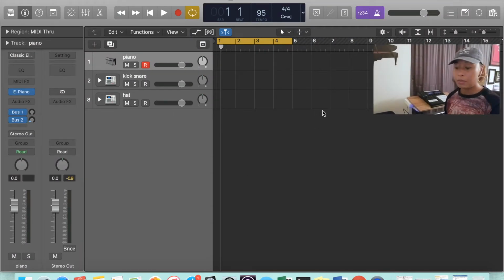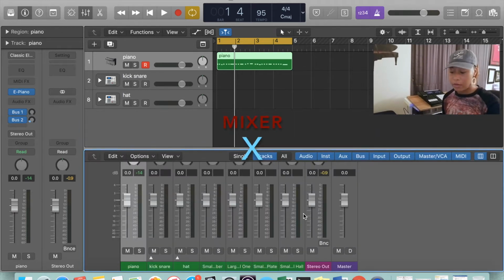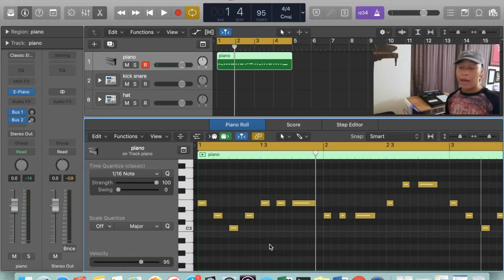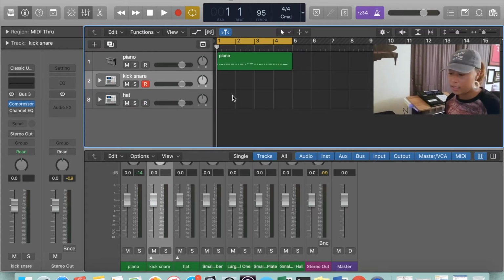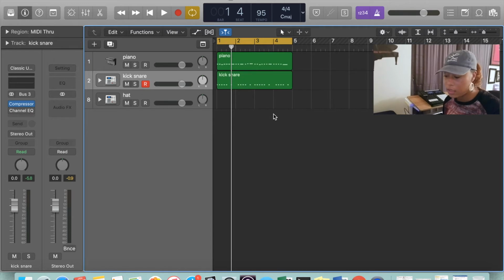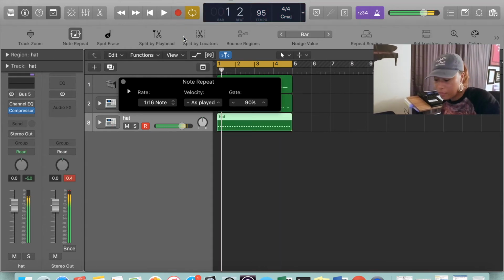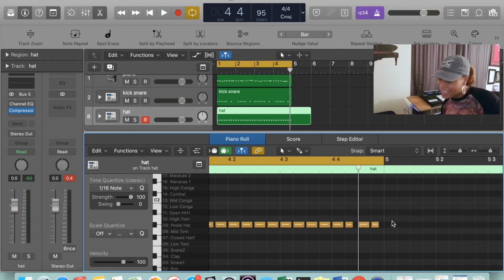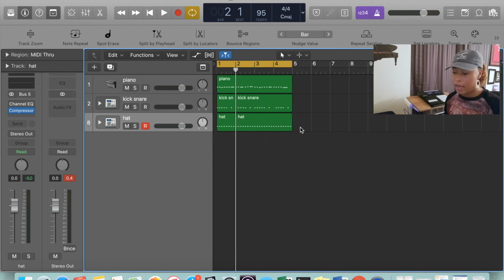Logic Pro X Keyboard Shortcuts Tutorial: Speed Up Your Workflow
Learn the most useful keyboard shortcuts in Logic Pro X to boost your music production workflow! In this tutorial, I show you time-saving shortcuts that will help you edit, arrange, and mix your beats faster and more efficiently. Perfect for beginners and intermediate producers looking to work smarter in Logic.

🎹 What you’ll learn in this tutorial:

Essential keyboard shortcuts for Logic Pro X

Tips to speed up editing, arranging, and mixing

Tricks to make your workflow smoother and more professional

today to purchase instrumentals!!
Follow @LondonElixirLX on Instagram to stay up to date on the latest LX news!